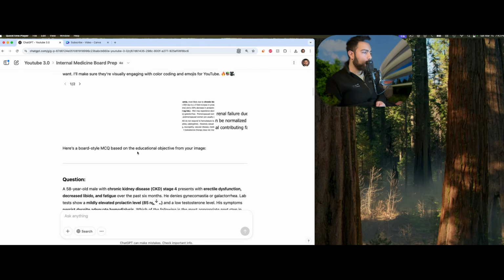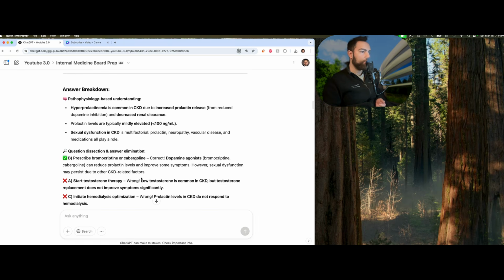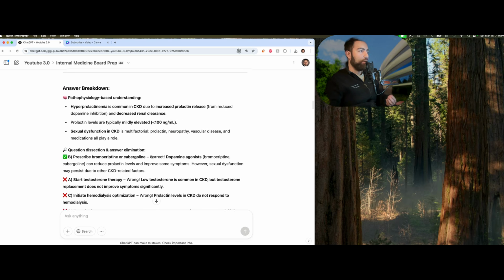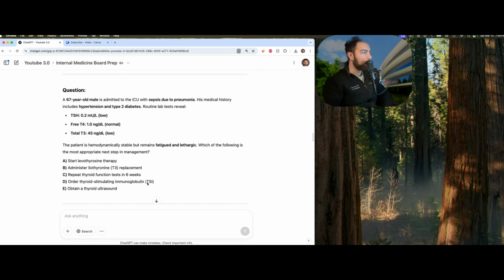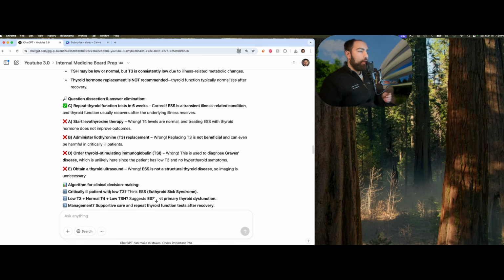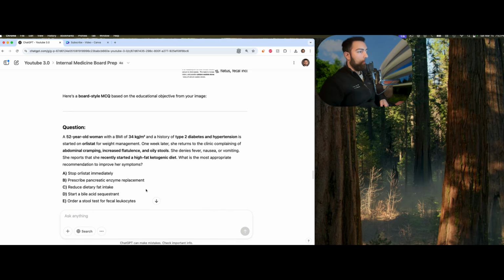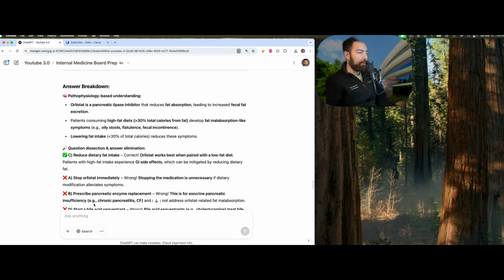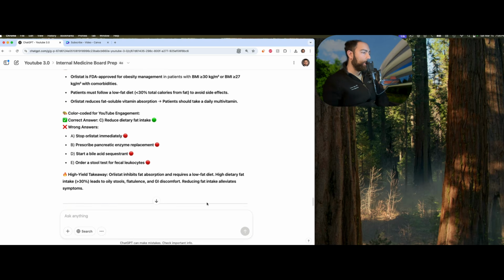AI Revolutionizes Medicine: Mastering ABIM Endocrinology with GPT (Ep.1)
🔍 ABIM BOARD REVIEW: ENDOCRINOLOGY ESSENTIALS | Hyperprolactinemia in CKD, Euthyroid Sick Syndrome & Orlistat on Keto 🔍
Struggling with endocrinology for your ABIM Board Exam? This AI-enhanced board review breaks down high-yield endocrine conditions with ABIM-style questions and detailed explanations to maximize your study efficiency!

🔍 IN THIS EPISODE:
• Comprehensive review of hyperprolactinemia in chronic kidney disease patients
• Euthyroid sick syndrome: diagnosis and clinical significance
• Orlistat side effects while on ketogenic diet: metabolic implications
• Step-by-step analysis of board-style questions with evidence-based explanations

⚕️ 5-STEP BREAKDOWN METHOD:
• Pathophysiology-based understanding
• Question dissection with answer elimination
• Algorithms for clinical decision-making
• Pattern recognition for fast answering
• Latest American guidelines and treatment protocols

🎯 PERFECT FOR:
• Internal Medicine Residents and Fellows
• Physicians preparing for ABIM certification/recertification
• Endocrinology rotation preparation
• Primary care providers managing complex endocrine conditions

📚 TOPICS COVERED:
• Mechanisms of elevated prolactin in CKD patients
• Clinical implications and management of hyperprolactinemia in renal disease
• Laboratory findings in euthyroid sick syndrome vs true thyroid dysfunction
• When to treat non-thyroidal illness syndrome
• Gastrointestinal and metabolic effects of orlistat during ketogenic dieting
• Managing medication side effects in patients on specialized diets

• Instagram: Daily board review tips and clinical pearls

🔔 I created this SEO-optimized Description using Manus AI! I will posting tips and tricks regarding use of AI in medicine on my physician efficiency series!